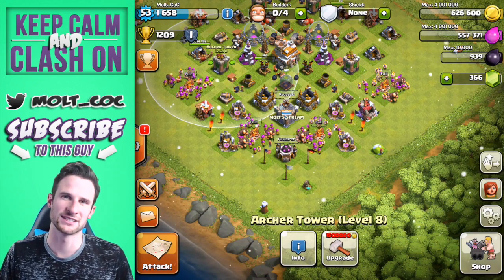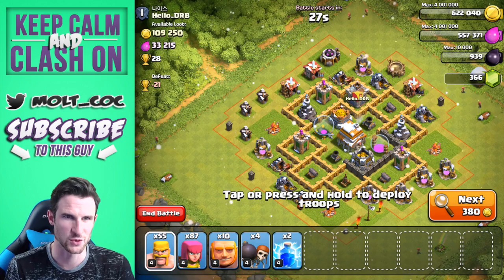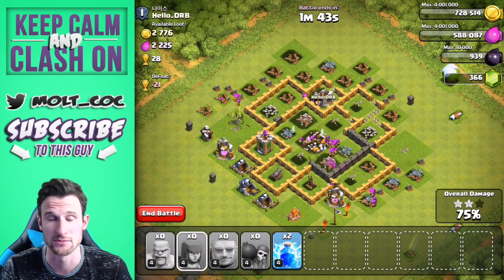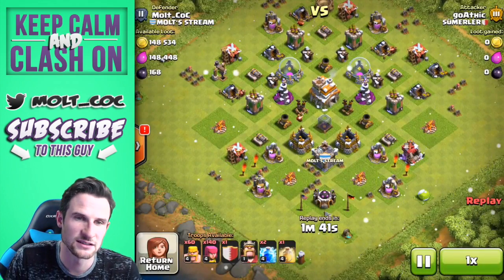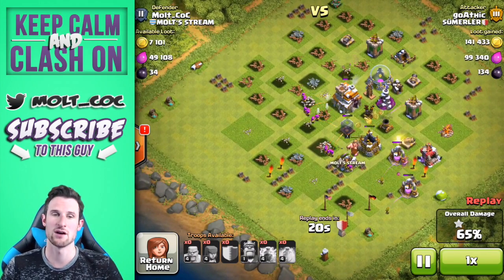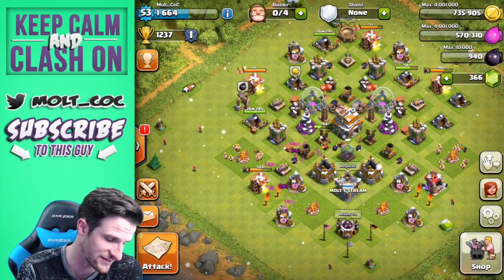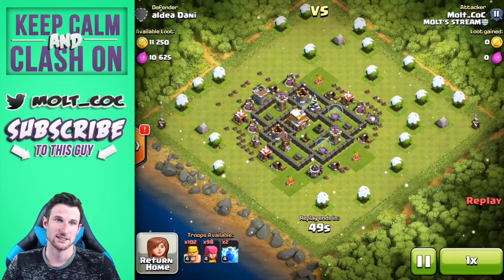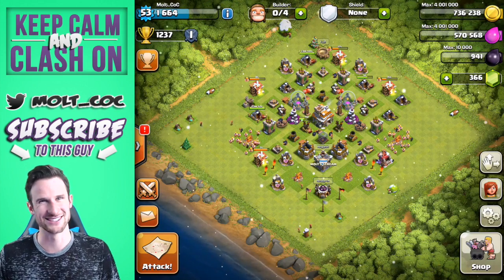Push without walls | Clash of Clans | TH7 trophy push